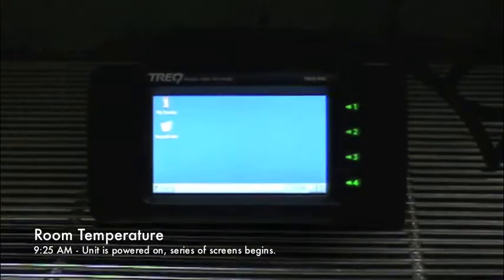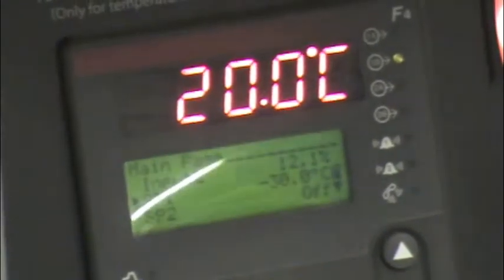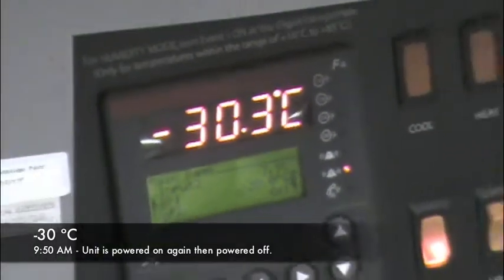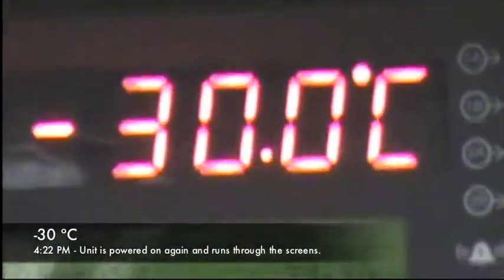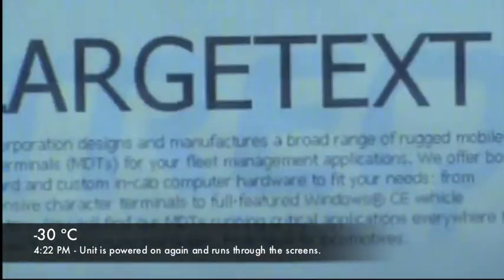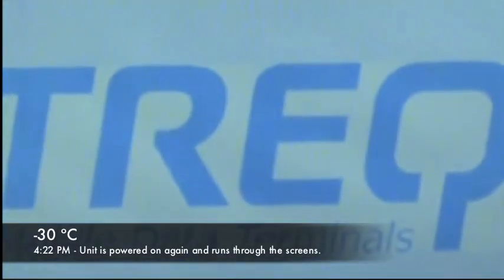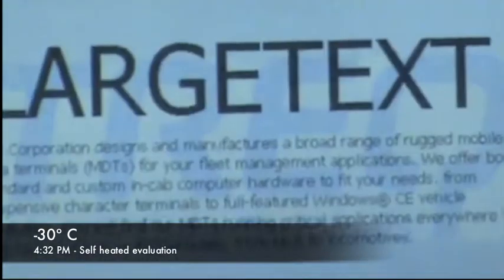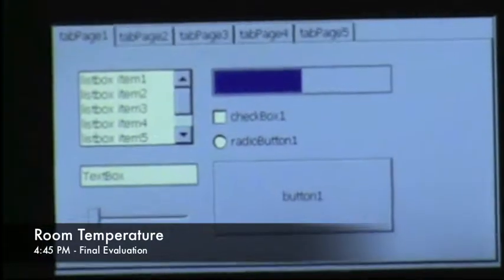Micronet TREQ-M4x rugged MDT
Created for mobile resource management and fleet management providers, the TREQ® line of mobile data terminals is the ideal in-cab hardware for your vehicle applications.
Customizable to meet your specifications, TREQ mobile data terminals offer a wide range of features including multiple wired and wireless communication protocols in rugged housings.
TREQ mobile data terminals are built to operate in extreme temperatures and can withstand high levels of shock, vibration and humidity. You will find our terminals running critical applications everywhere, from long-haul trucks and utility vehicles to taxis, municipal buses and locomotives.